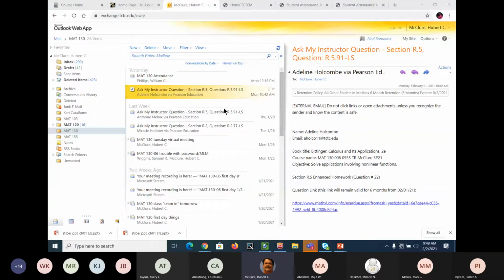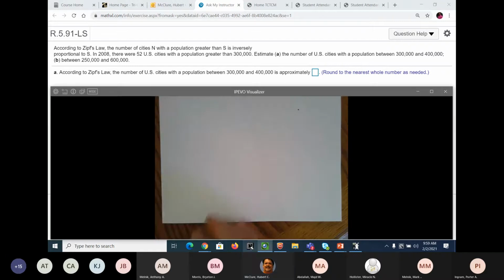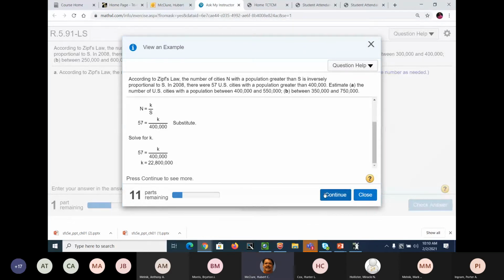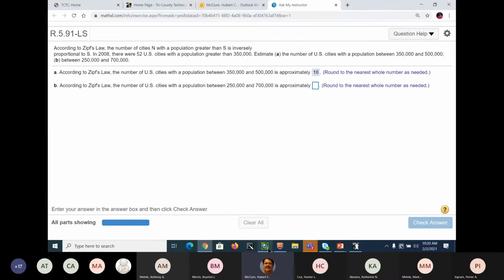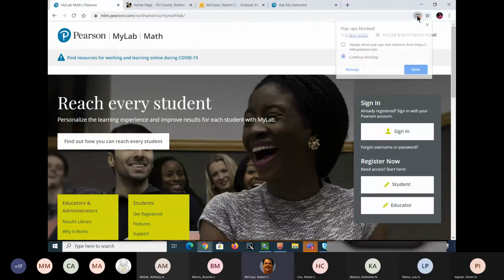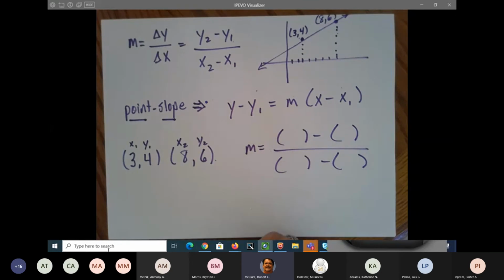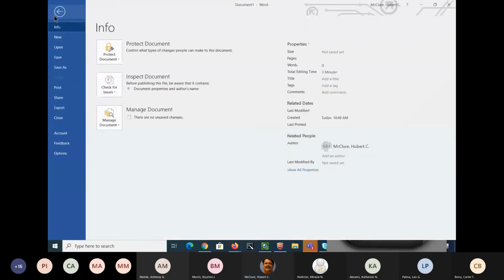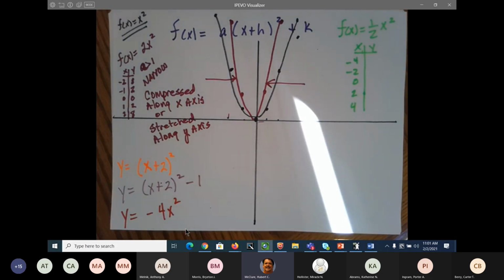MAT 130 4th day 2 2 21 review con't 20210202